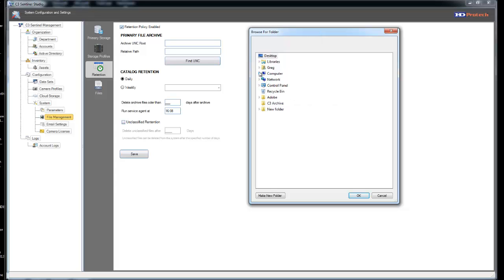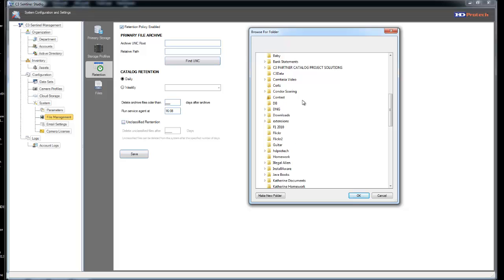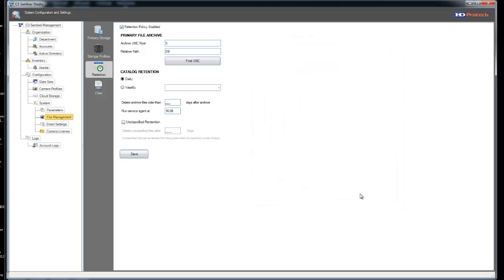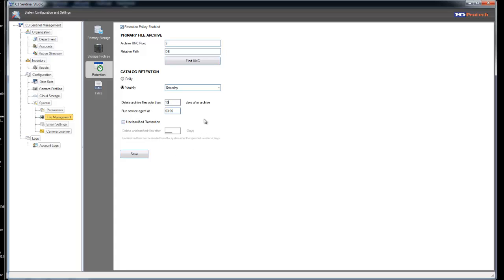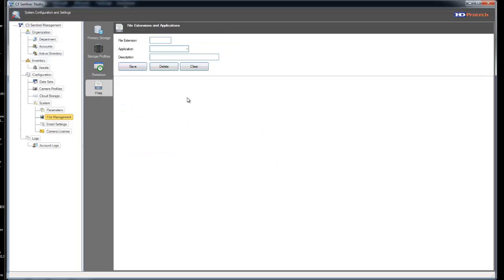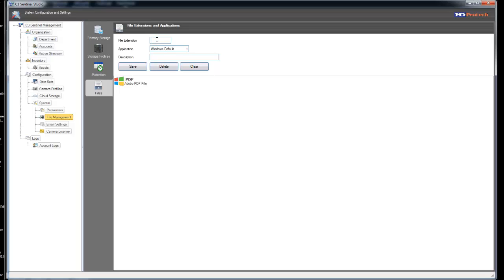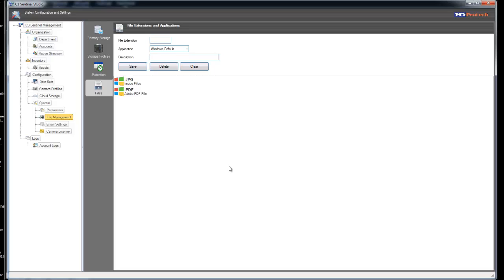C3 Sentinel 7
C3 Sentinel Studio - File retention